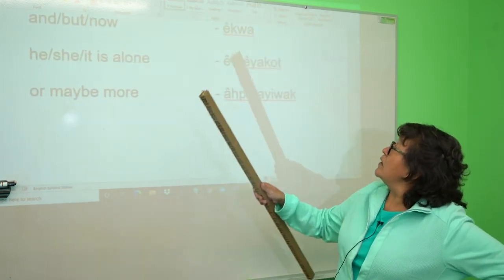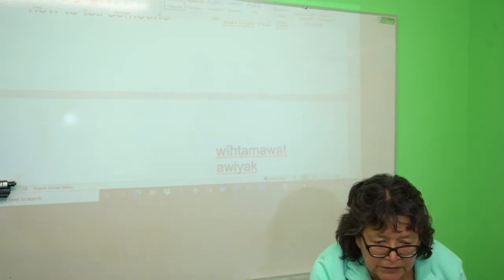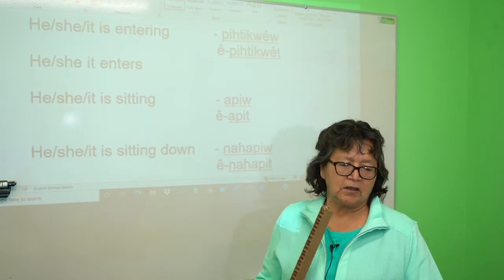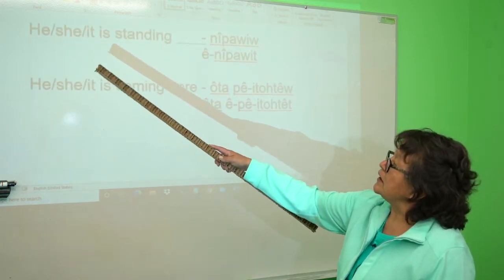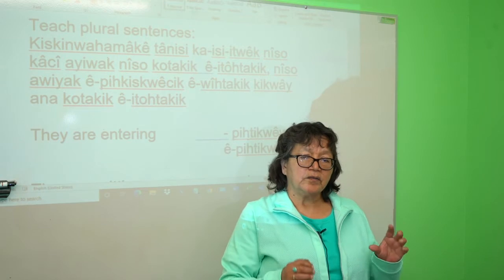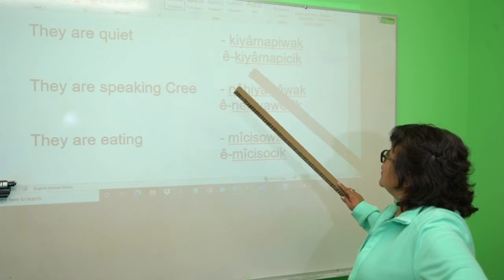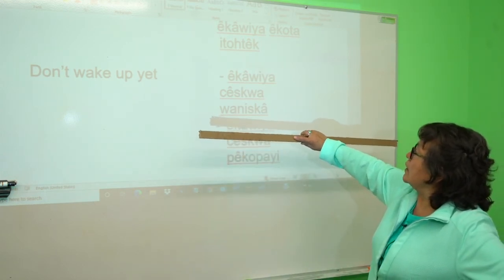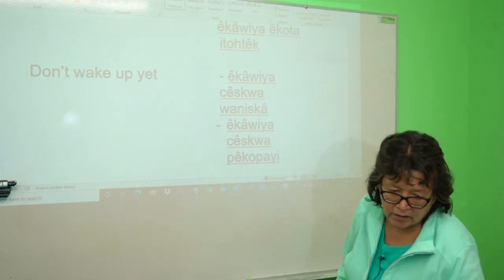nêhiyâwewin with Doreen Oakes - Lesson 02-08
In this lesson, you will learn the basics of the Cree language. Doreen will walk you through some basic, key fundamentals associated with the Cree language such as; indicative mood, conversational sentences, basic grammar, and much more!

You can download Doreens easy-to-follow along guide for this lesson by signing up and joining the nêhiyâwewin group.

We will be releasing a new nêhiyâwewin video each week, as well as the respective guide every Thursday!